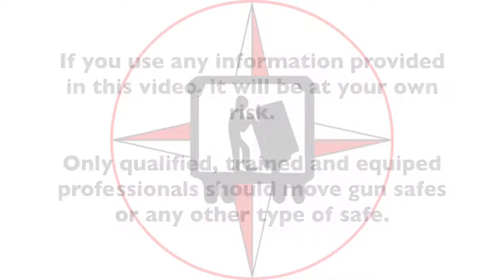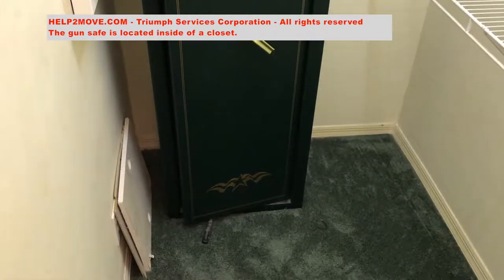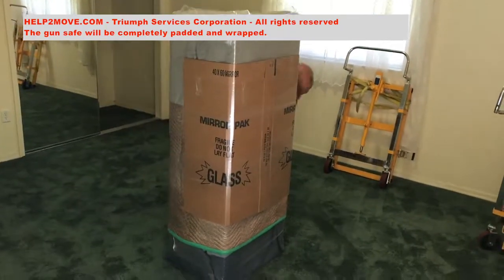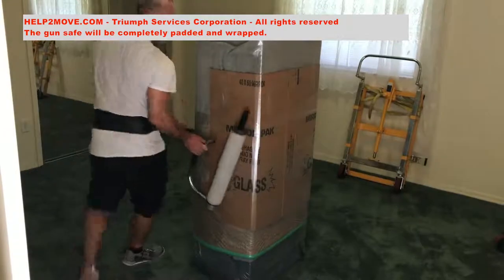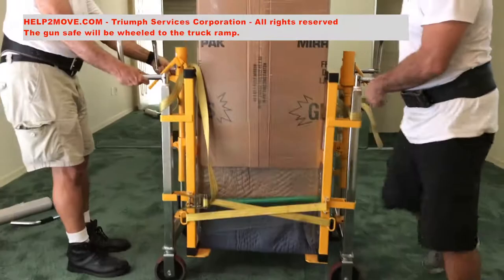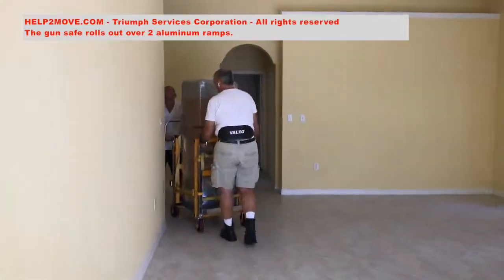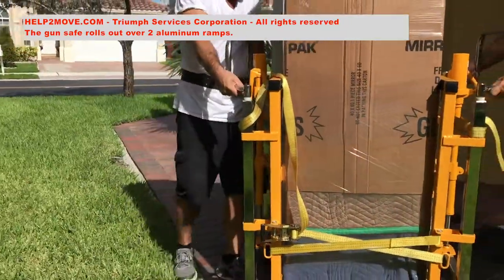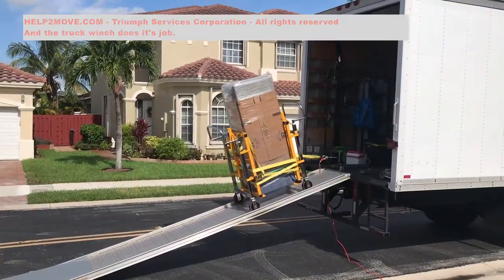MOVE A BIG GUN SAFE EFFORTLESSLY USING THE CORRECT EQUIPMENT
Hi! In this moving service, the 475 pound gun safe is located inside of a closet.
The safe is bolted. An impact gun will be needed to remove all bolts, once they are pretty rusted.
The gun safe is completely padded and wrapped for the move.
We now wheel the gun safe to the truck.
 It will clear steps rolling over aluminum ramps.
Our truck is equipped with a winch to pull the gun safe up.
This is how to professionally move a gun safe

Created and posted by Triumph Services Corporation - Help2move.com

VLOG 64